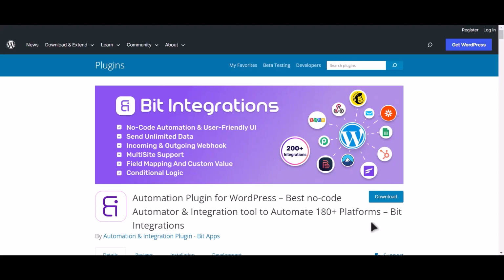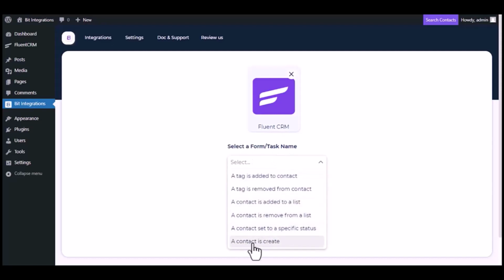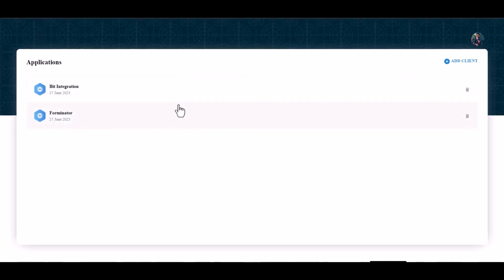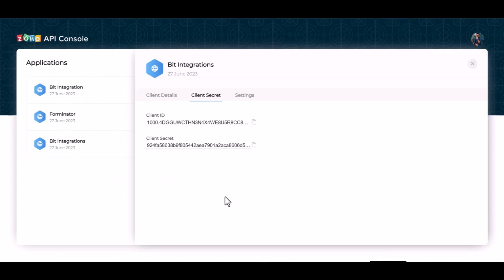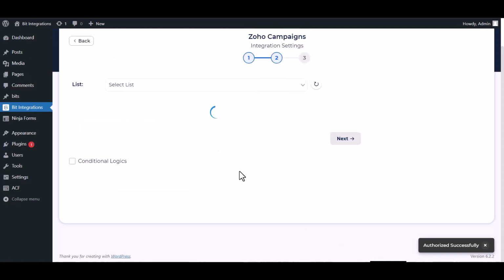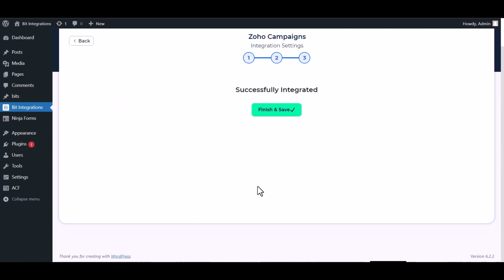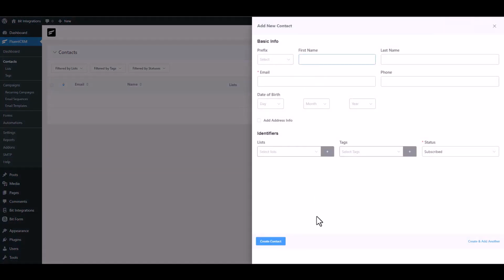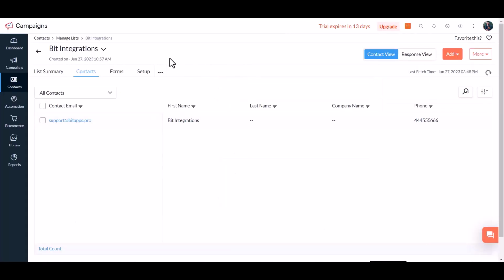Integrating FluentCRM with Zoho Campaigns | Step-by-Step Tutorial | Bit Integrations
🔗 Ready to elevate your email marketing strategy? Join us in our latest tutorial, where we unveil the seamless integration of FluentCRM  with Zoho Campaigns, an innovative email marketing platform. Discover how to effortlessly connect these tools using the Bit Integrations WordPress plugin.

In this video, we walk you through the step-by-step process of integrating FluentCRM  with Zoho Campaigns. Say goodbye to manual data transfers and hello to streamlined automation for your email marketing campaigns.

Key Highlights:
✅ Comprehensive tutorial on integrating FluentCRM  with Zoho Campaigns using the Bit Integrations WordPress plugin.
✅ Unleash the potential of your email marketing campaigns by combining FluentCRM  and Zoho Campaigns.

Whether you're a marketer, business owner, or enthusiast, this integration empowers you to seamlessly merge FluentCRM  with Zoho Campaigns. Watch the video now to take your email marketing to new heights!